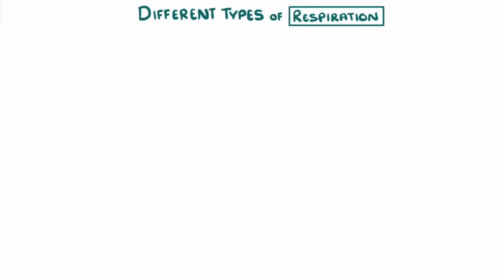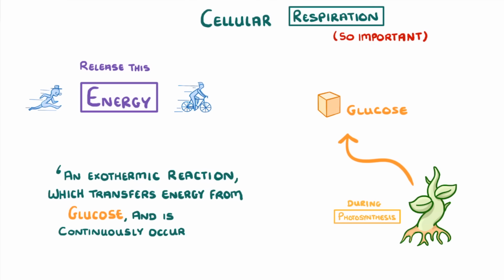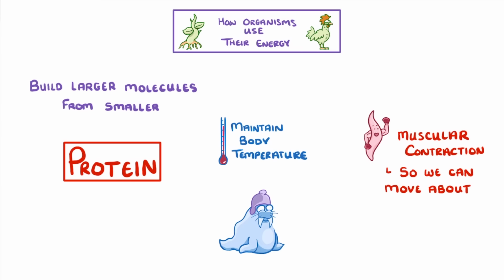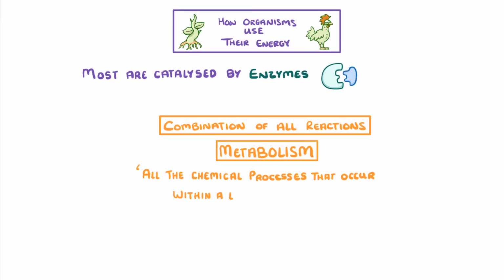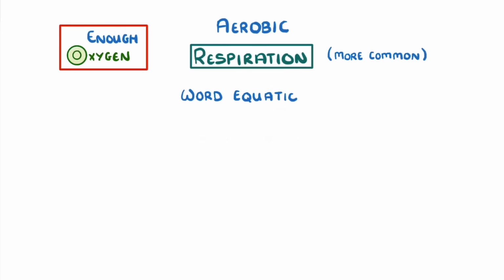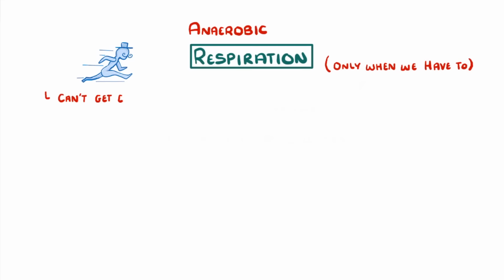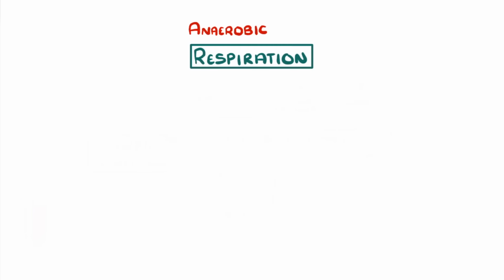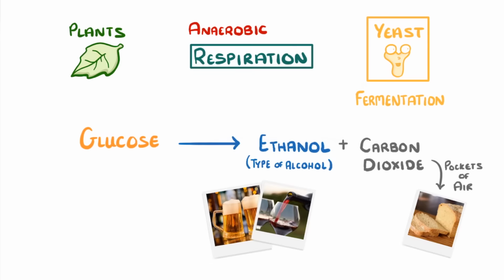GCSE Biology - Respiration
Respiration is the essential process that takes place in all of our cells to release energy from glucose. Learn the different types, the equations for them, and everything else you need to know for your exams!